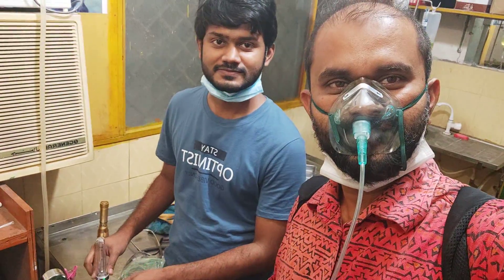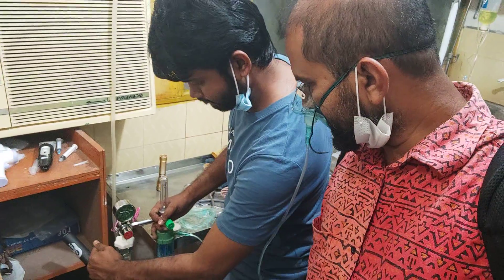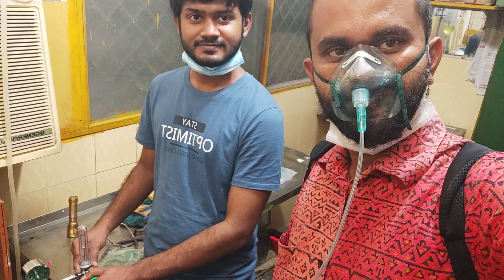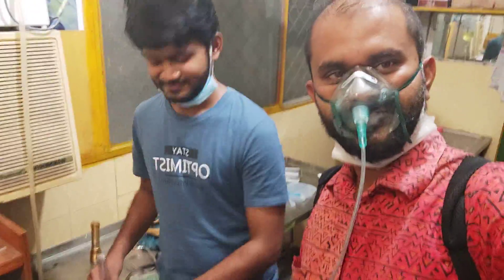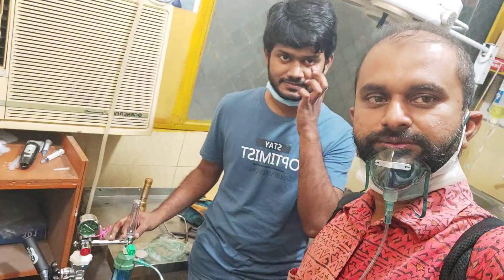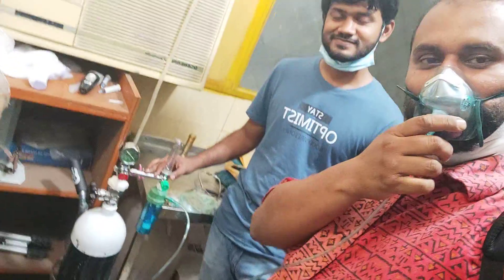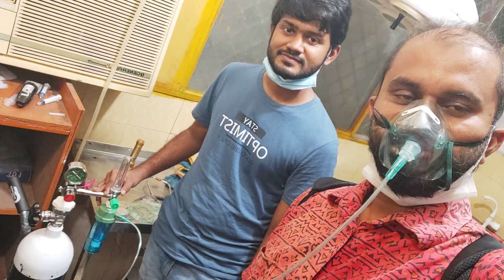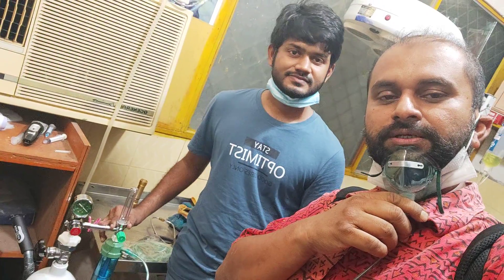Oxygen for pet animals @ Dr. Sagir's Pet Clinic 01912251312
Vet in Dhaka City Pet Doctor in Bangladesh @ Dr. Sagir's Pet Clinic 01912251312